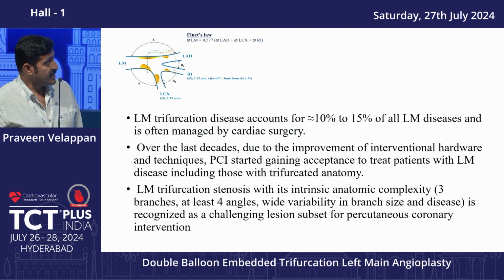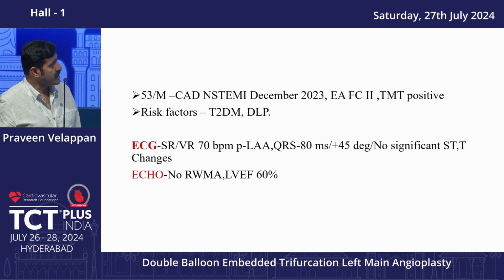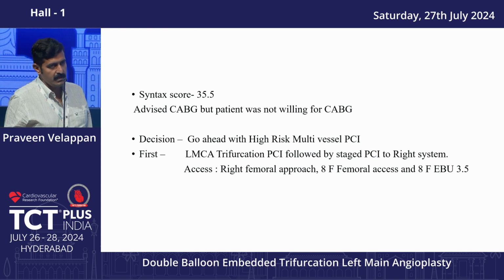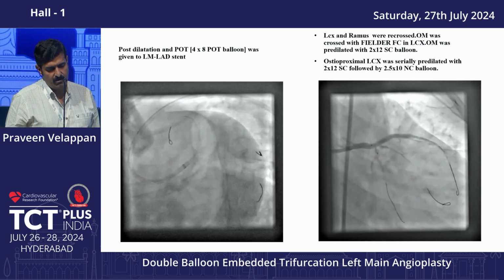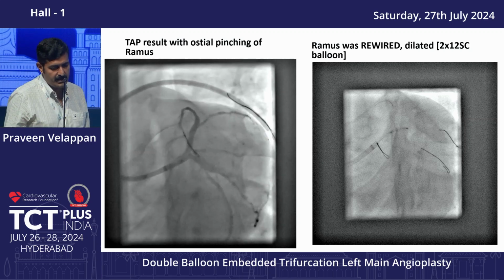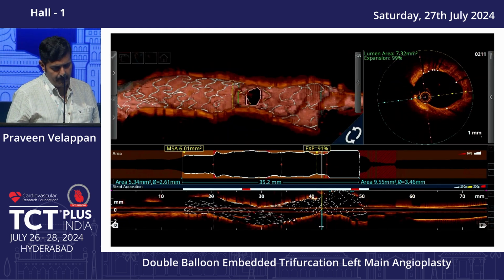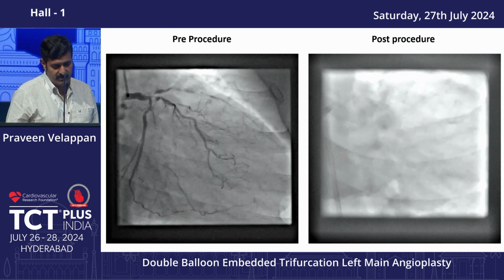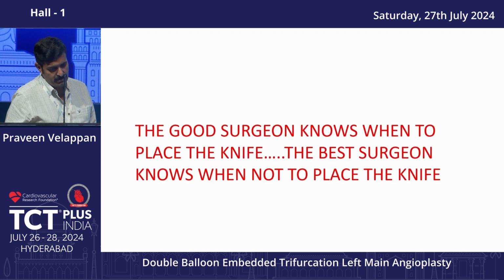TCT Plus India 2024 - 26th - 28th July 2024 Day-2 Live Lecture by Dr.Praveen Velappan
TCT Plus India 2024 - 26th - 28th July 2024 Day-2 Live Lecture by Dr.Praveen Velappan  - Double Balloon Embedded Trifurcation Left Main Angioplasty - Day-2 Hall-1 - HICC Hyderabad.